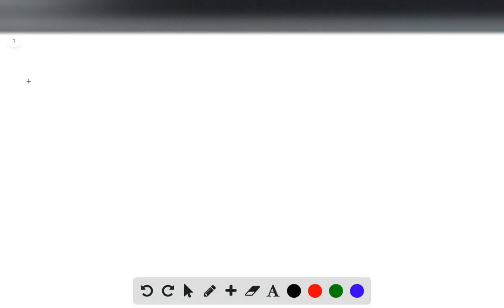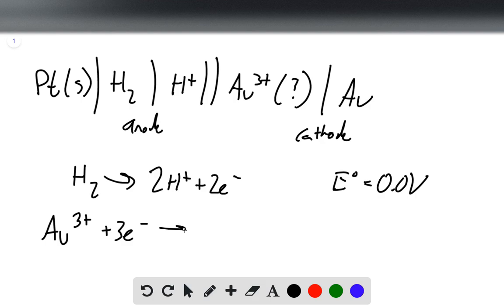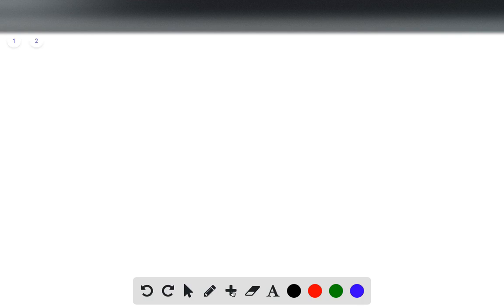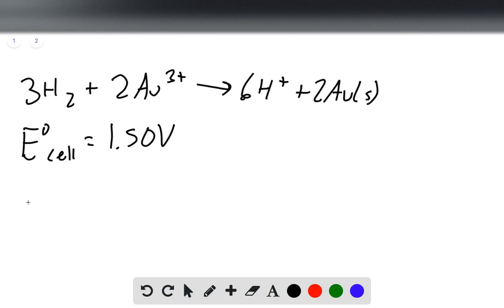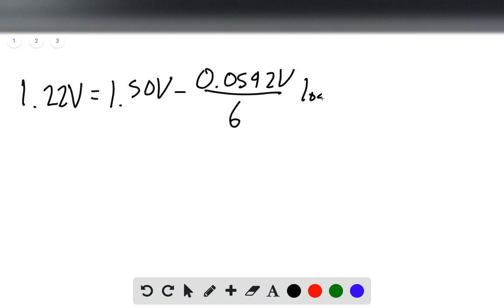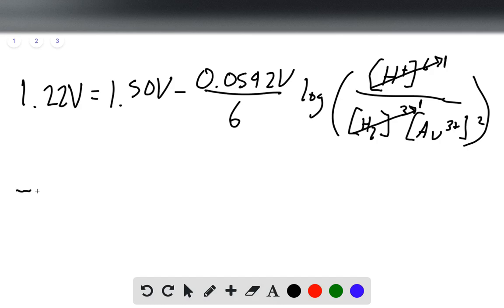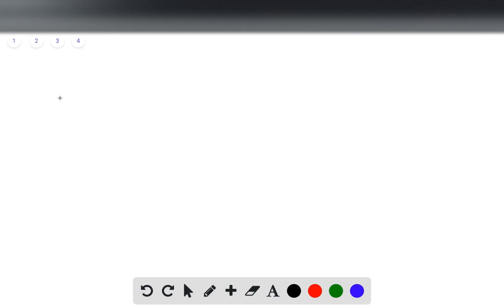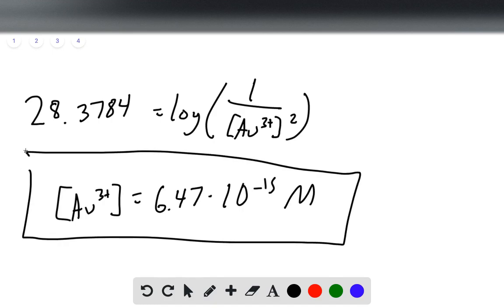The cell potential of this electrochemical cell depends oQDn the gold concentration in the cathode h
The cell potential of this electrochemical cell depends oQDn the gold concentration in the cathode half-cell. What is the concentration of Au3+ in the solution if Ecell is 1.22V